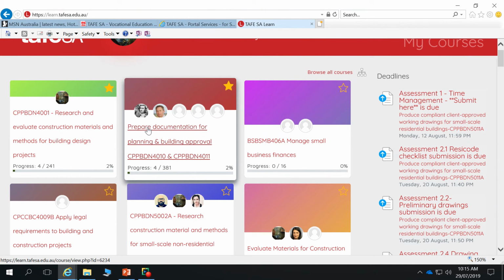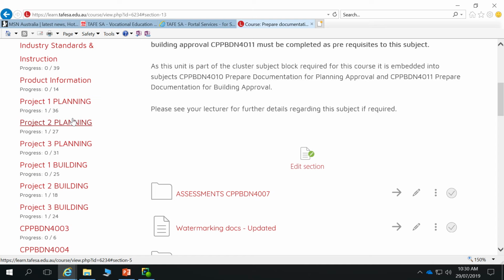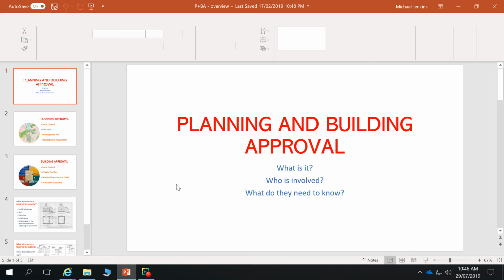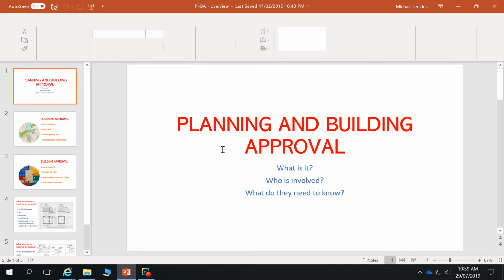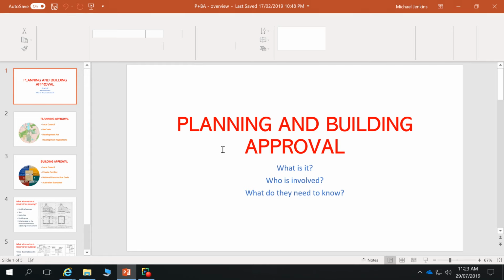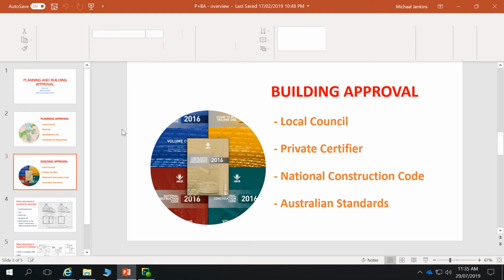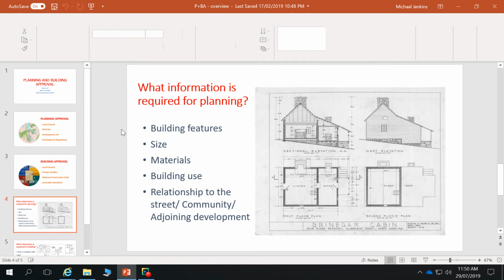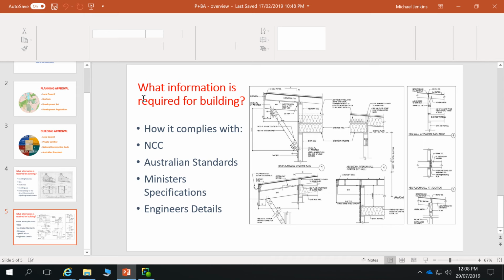Planning and building introduction 2 2019